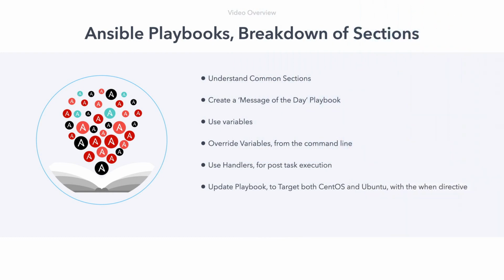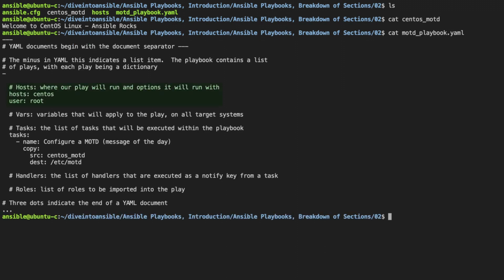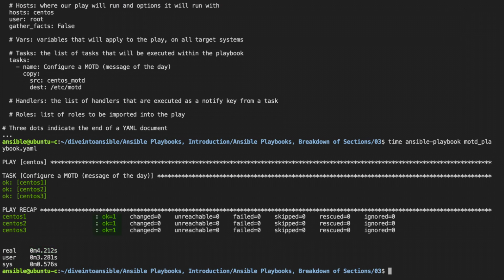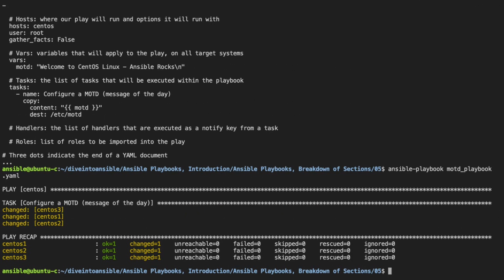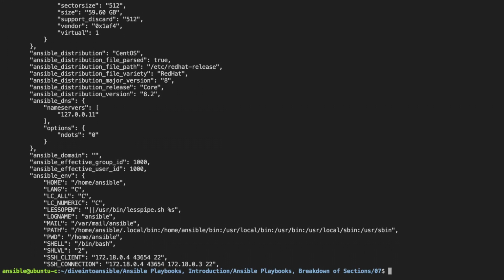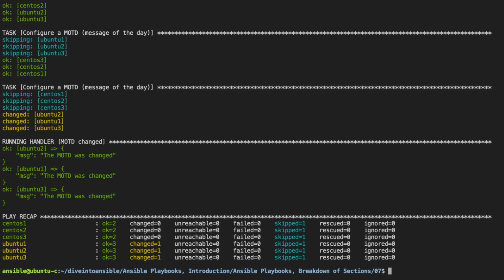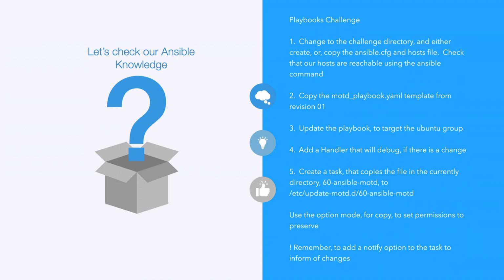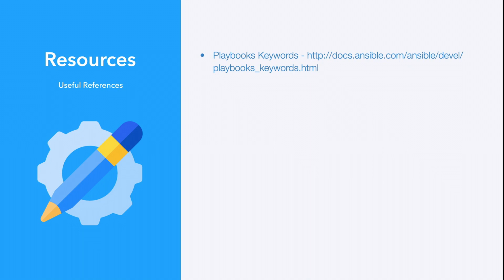12 Ansible Playbooks Breakdown of Sections